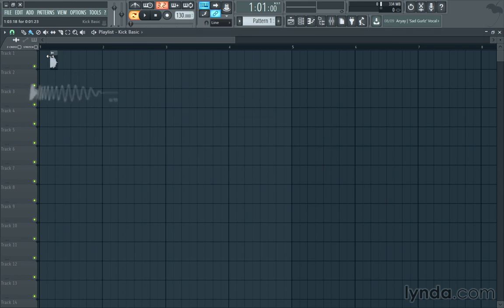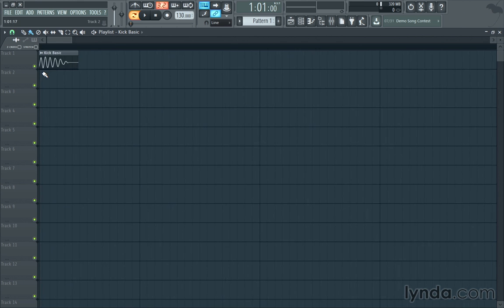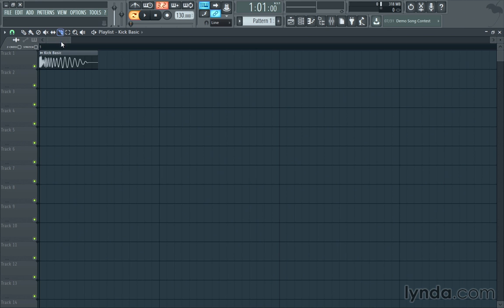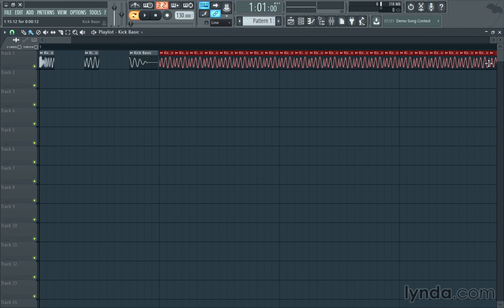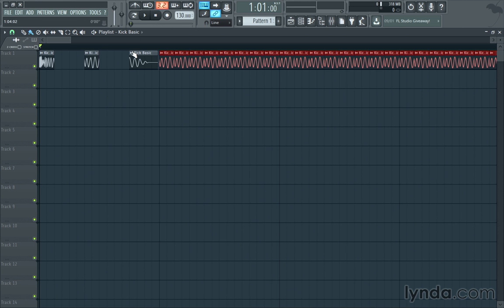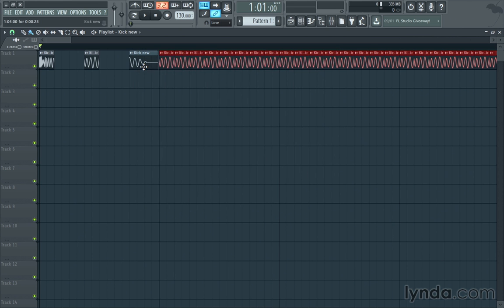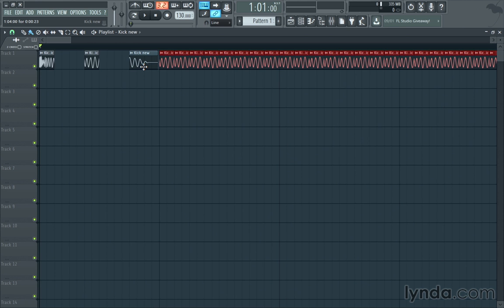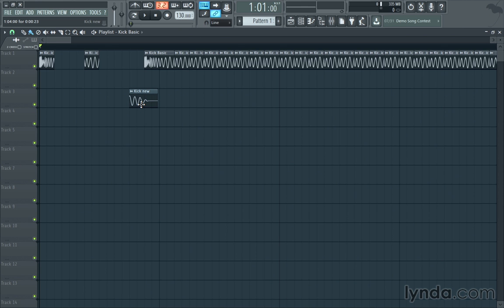FL Studio Slicing and rearranging audio clips